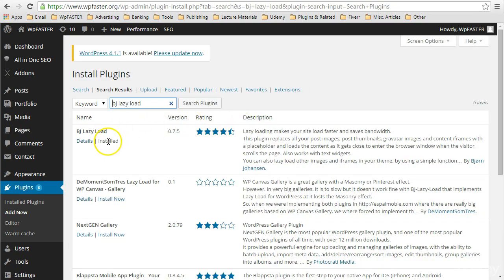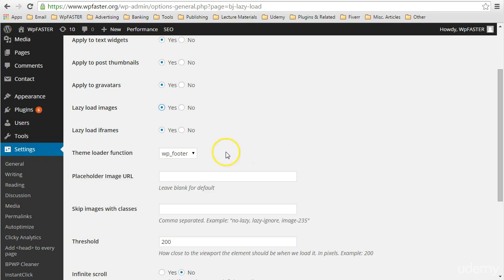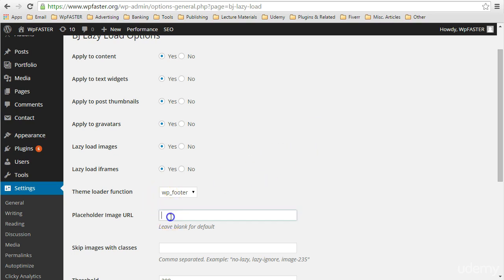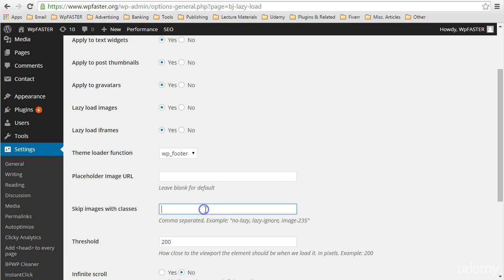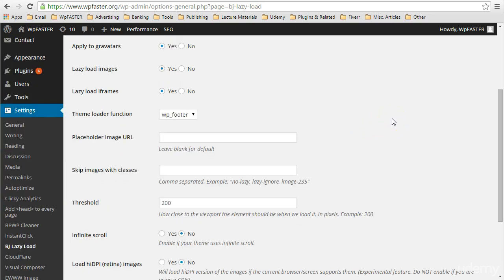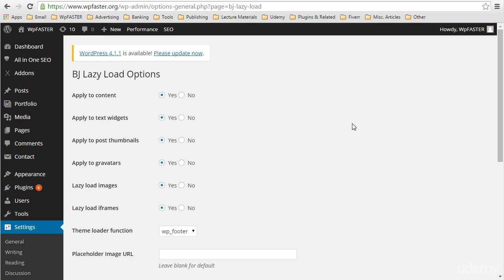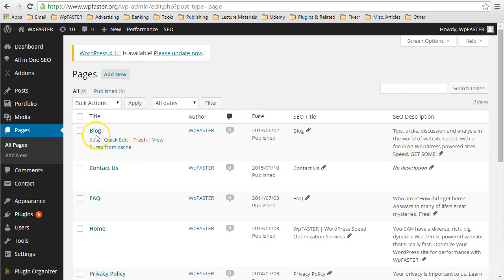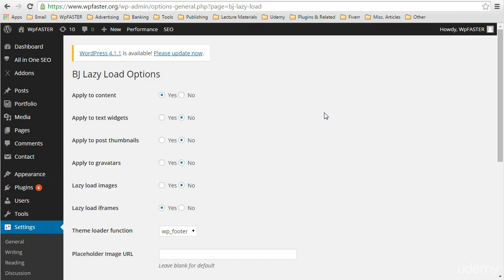001 Lazy Loading Images, Thumbnails, Gravatars, iframes Widgets How To